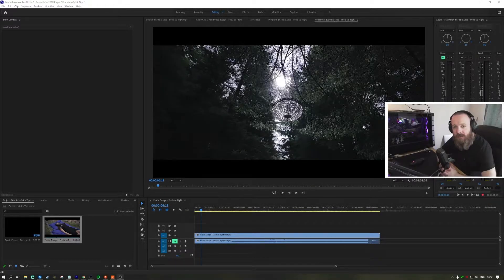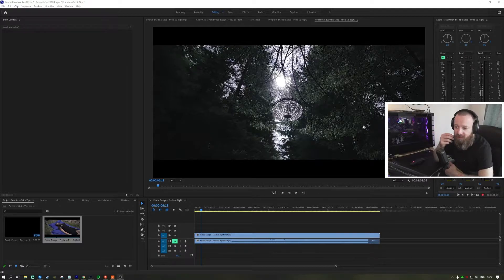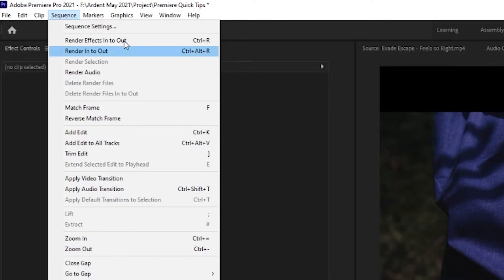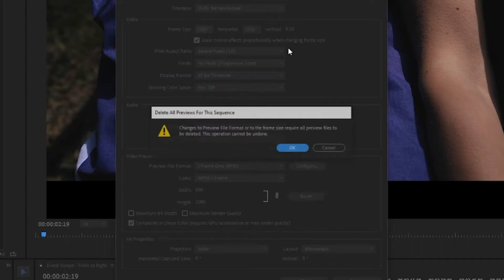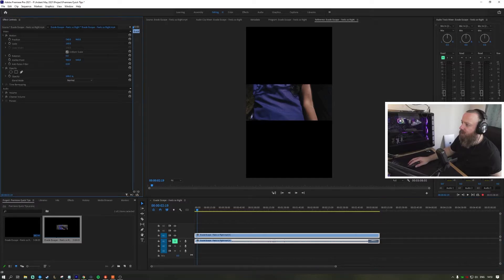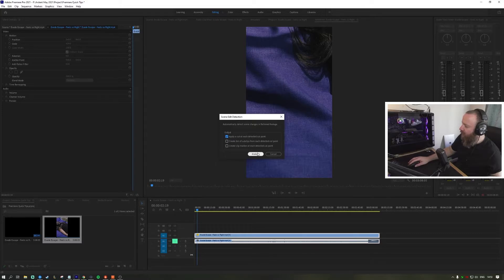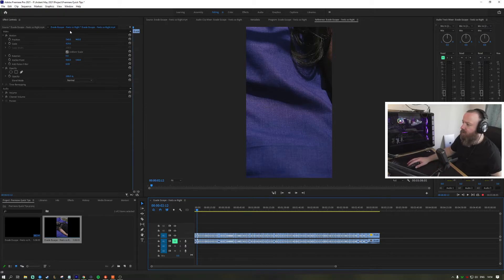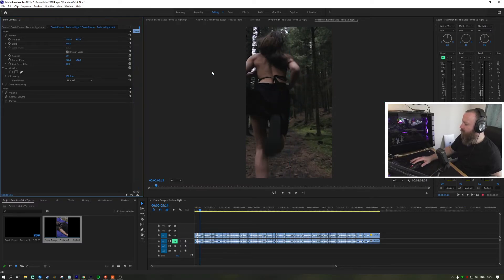Premiere Quick Tips - How to Change Your Frame Size to fit phones!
Quick video of how to change your  frame size or aspect ration in Premiere 2021. you might want to do this for social media sites or just videos people are going to watch on their phones.